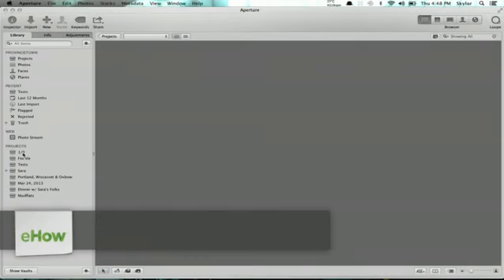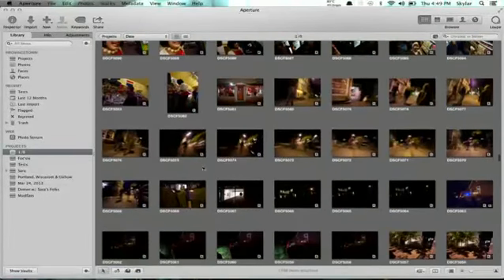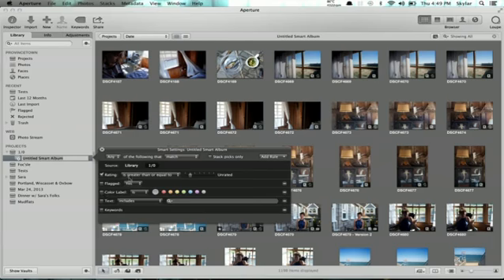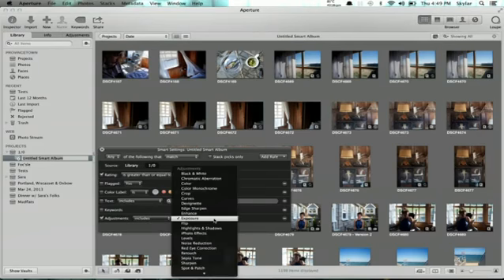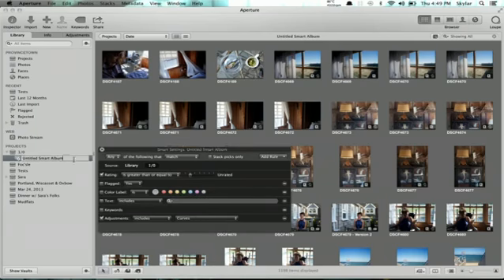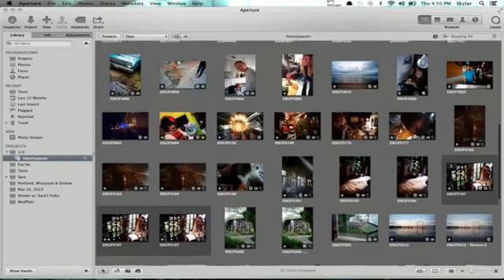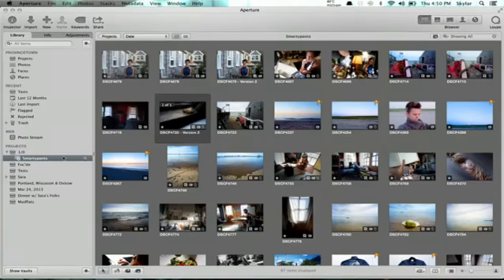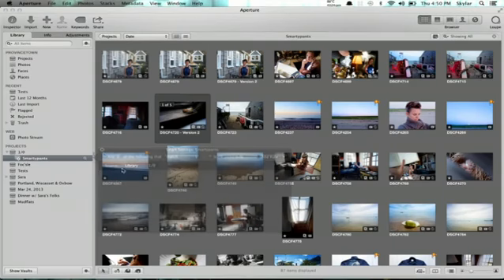How to Change the Settings for Smart Albums in Aperture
How to Change the Settings for Smart Albums in Aperture. Part of the series: Apple Aperture. Changing settings for smart albums in Aperture will affect the way that those smart albums are created. Change the settings for smart albums in Aperture with help from an Apple retail expert in this free video clip.